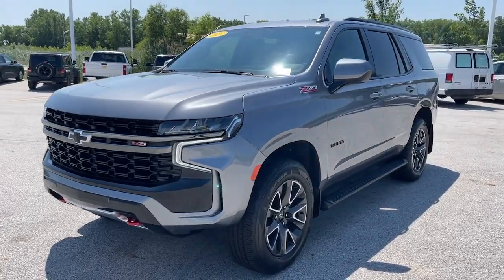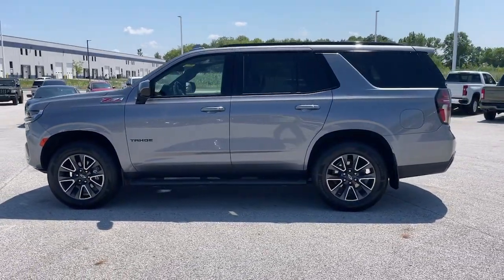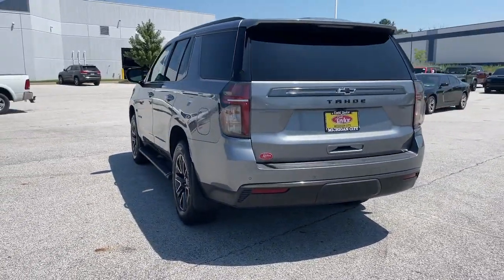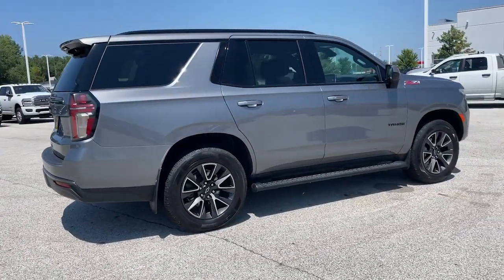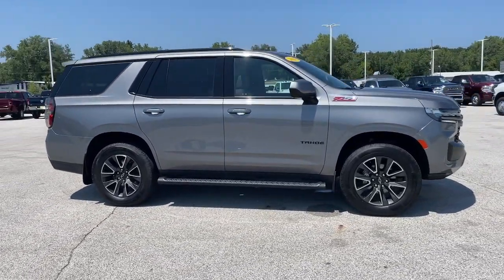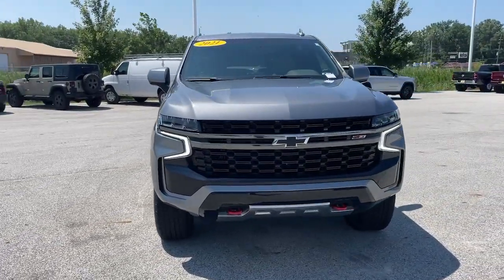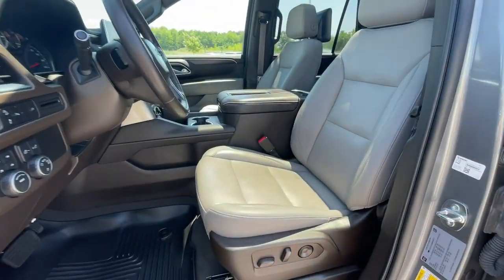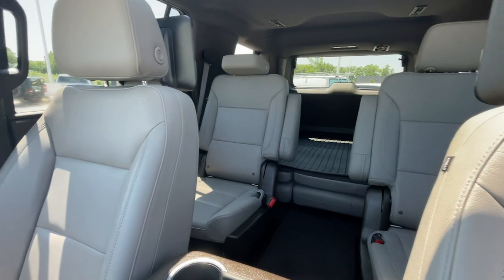2021 Chevrolet Tahoe Z71 IN Michigan City, La Porte, Valparaiso, Chesterton, Long Beach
Pre-Owned 2021 Chevrolet Tahoe Z71 available at David Taylor Michigan City CDJR located in 501 E US-20, Michigan City, IN, 46360. Servicing the Michigan City, La Porte, Valparaiso, Chesterton, Long Beach area.

Hop into the  2021  Chevrolet Tahoe.  The Chevrolet Tahoe: The full-size SUV that has the space, power, amenities, and technology you need to tackle a challenge in comfort and style.  These are just some of the great options this vehicle comes with: Apple Carplay®/Android Auto®, Touchscreen Infotainment System, Keyless Entry, HANDS-FREE LIFTGATE, Heated Driver Seat, Satellite Radio, Heated Mirrors, Power Liftgate, Remote Engine Start, Power Passenger Seat. Why not drive the premium vehicle you want that has the hard-working capabilities you need? Get behind the wheel of the Tahoe.